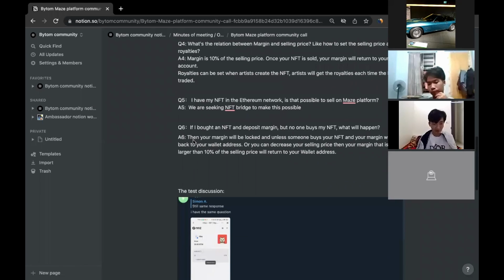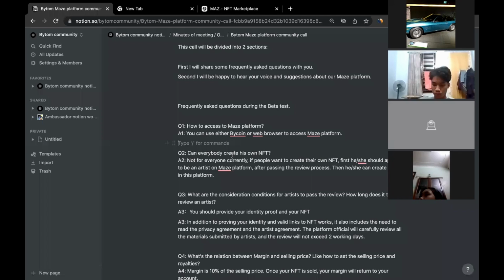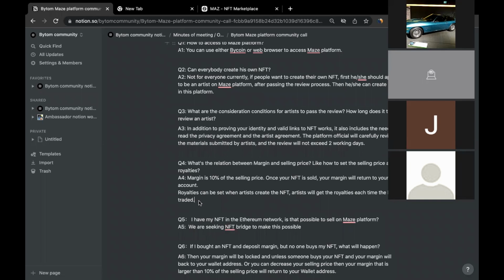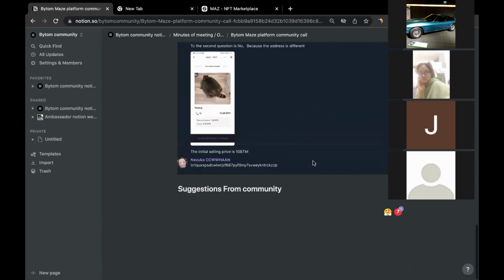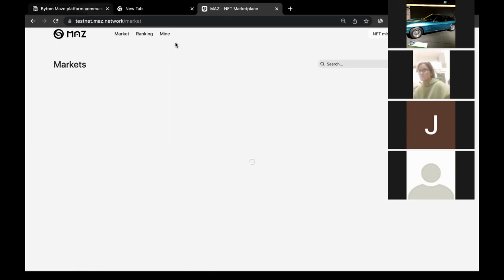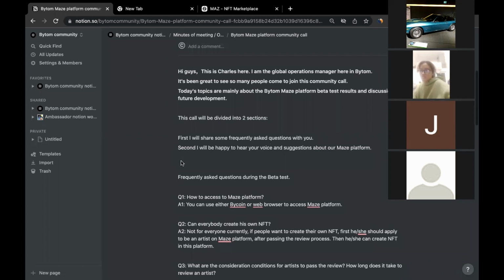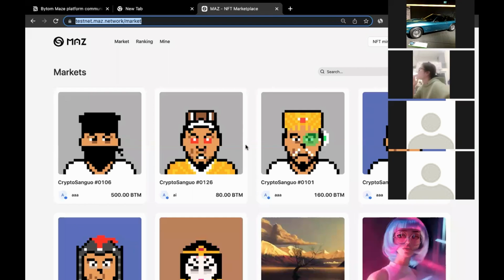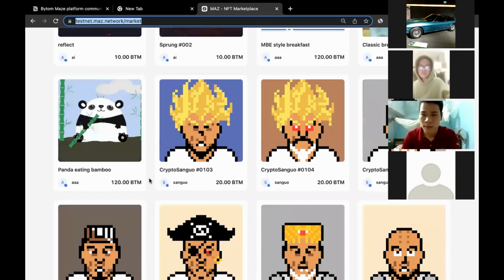Maze platform community call Nov 26th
In this call, we have discussed our beta test result, and the feedback from the community.